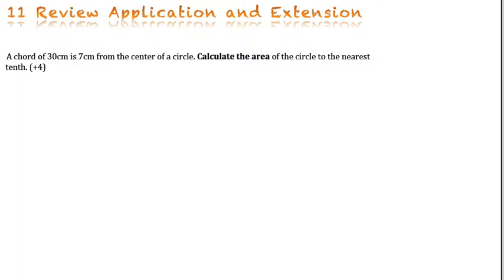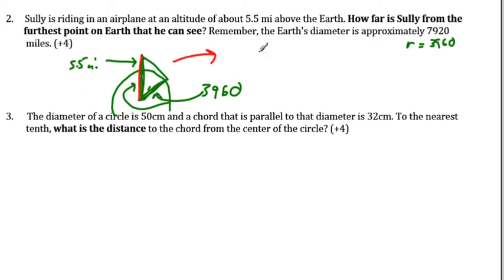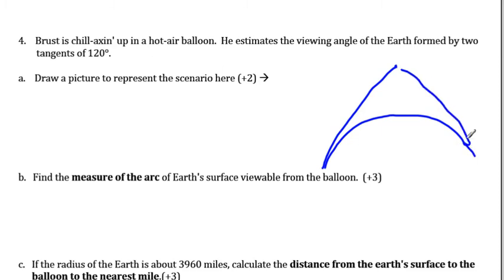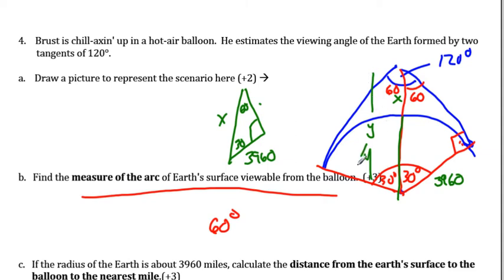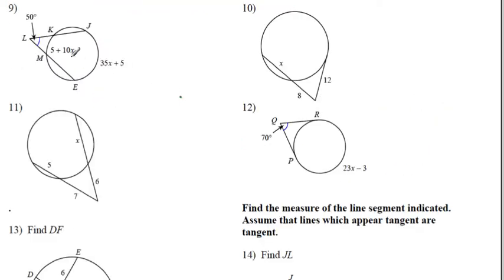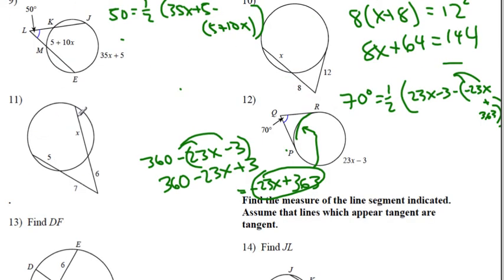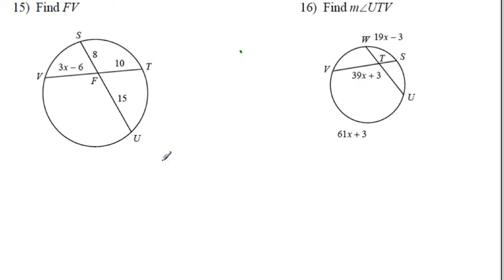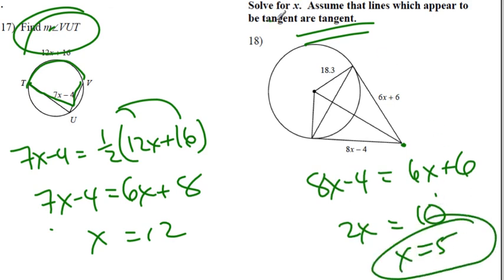Ch 12 Circles Review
Need I really say more!?!???!??